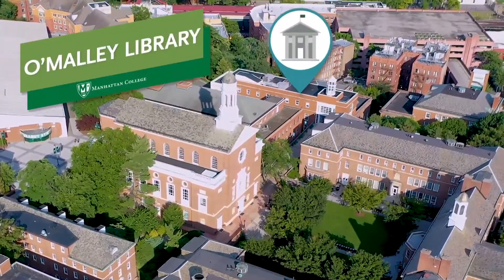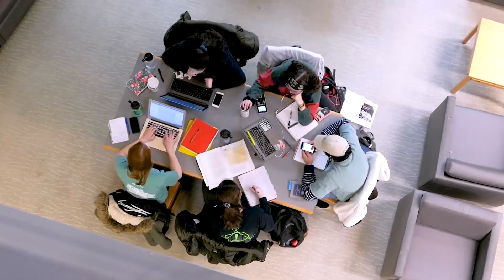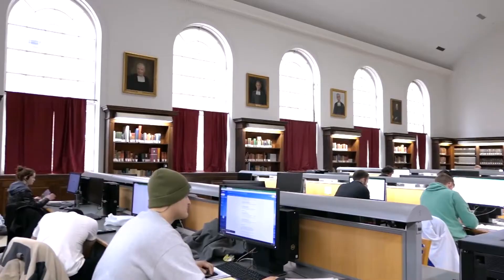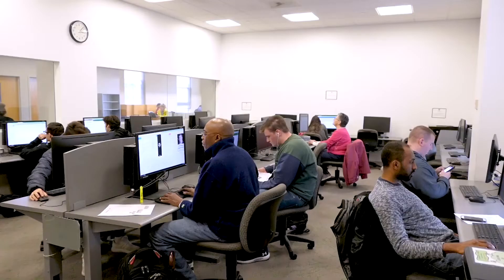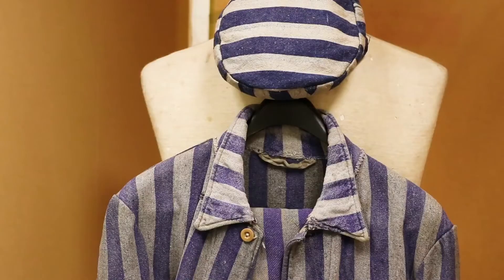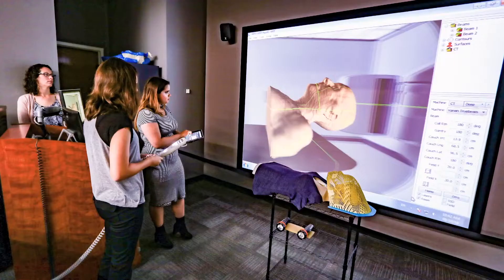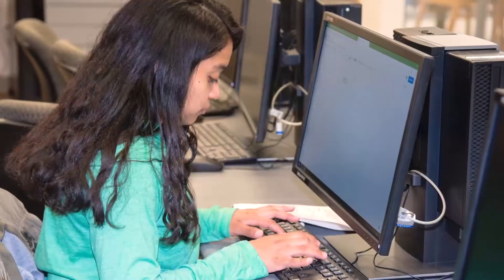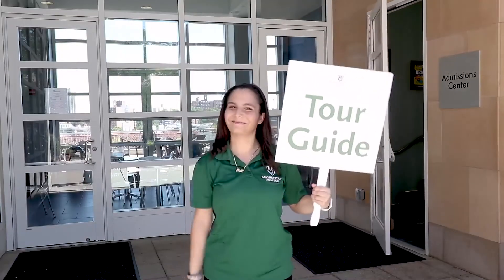O'Malley Library - Virtual Campus Tour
The O'Malley Library is open seven days a week and provides access to books, periodicals, and nearly all the scholarly journals published by the largest academic publishers worldwide.

In this building:
Admissions Office
College Archives
Internet Cafe

-Video by Laura Meoli-Ferrigon, Harriet Carino '20 and Camryn Holly '21. Photos by Sara Milano '21.